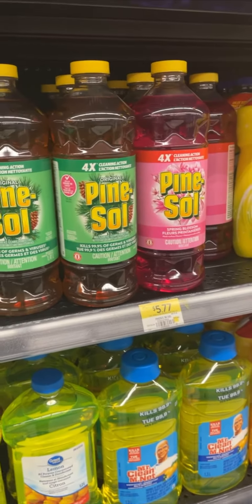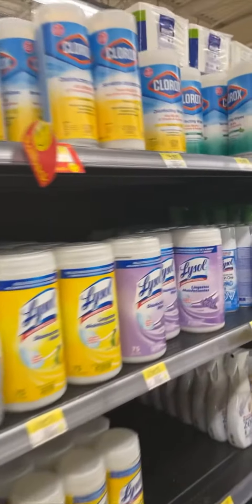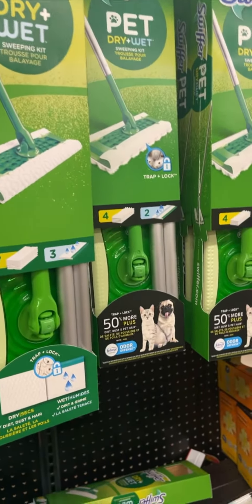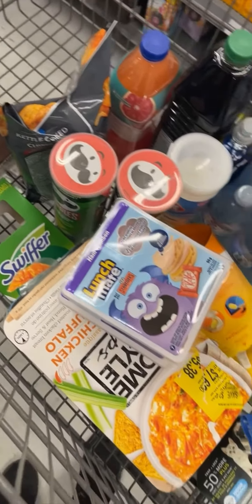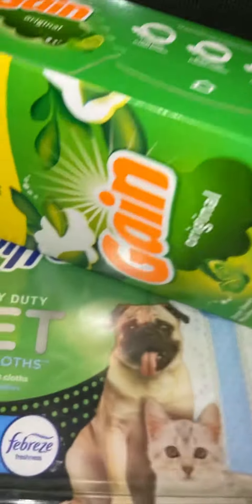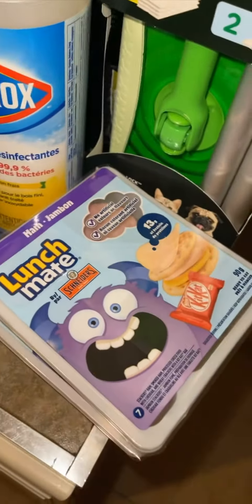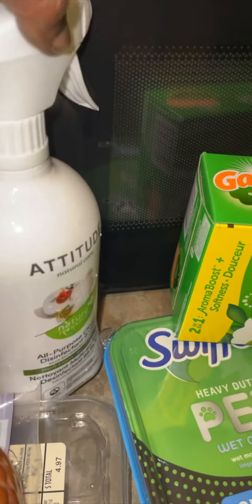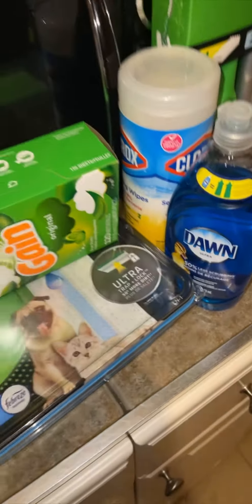Day In My Life|Shopping For Cleaning Supplies+Haul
Time to restock!